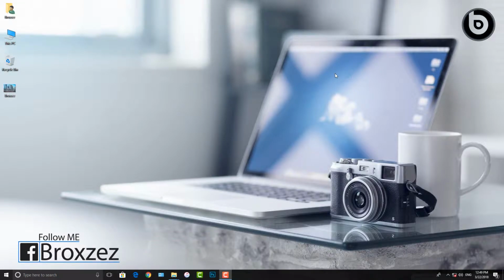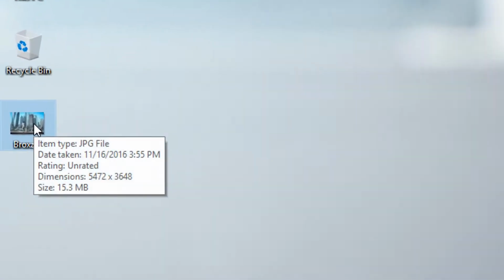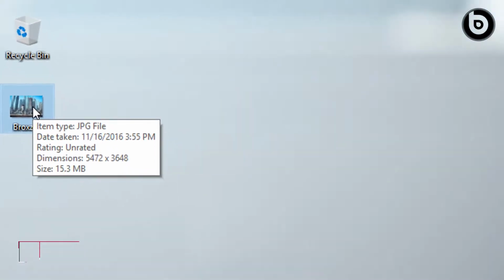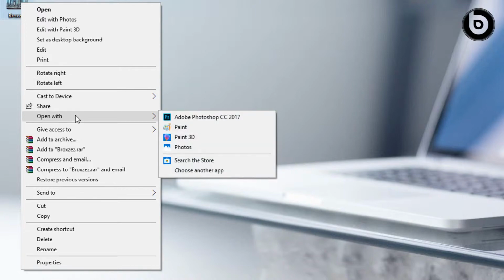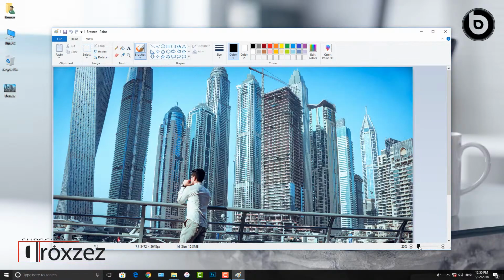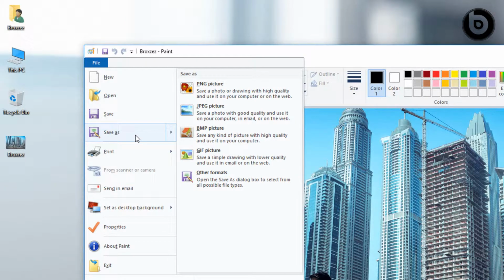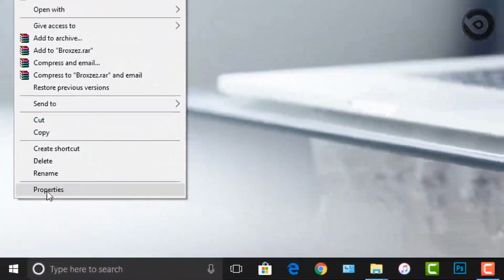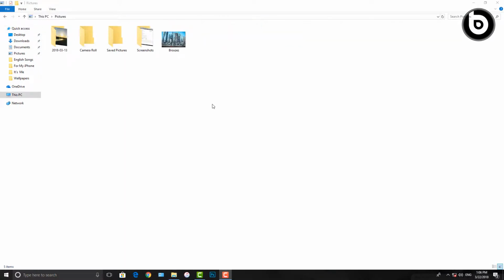How to Compose any Picture without Losing Quality 2018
Hello guys this video is the most important for all you-tuber because of small size of your costume Thumbnail it allows you just 2 MB not more and your will learn from this video without losing quality of your photo. This video is the most useful , to uploading on, Facebook, YouTube, Twitter, Instagram, Gmail and etc.
♦ Follow Me ♦
♛Broxzez
♫ MUSIC ♫
by (:-